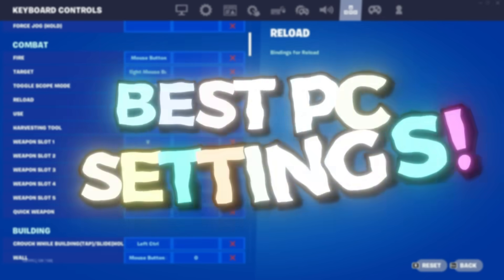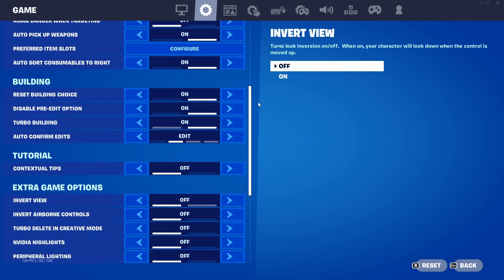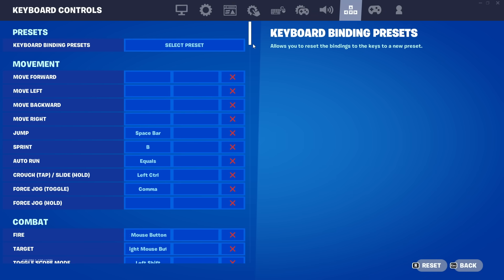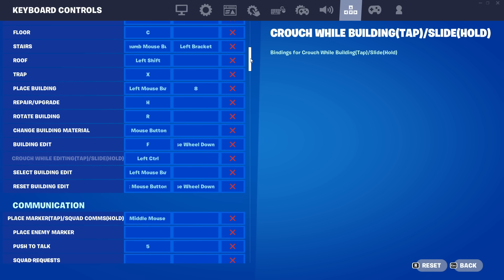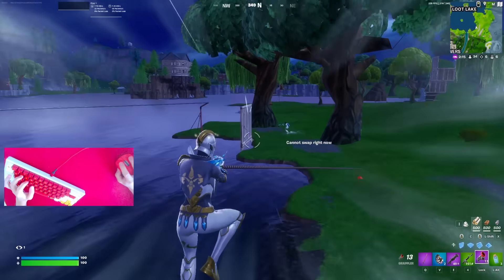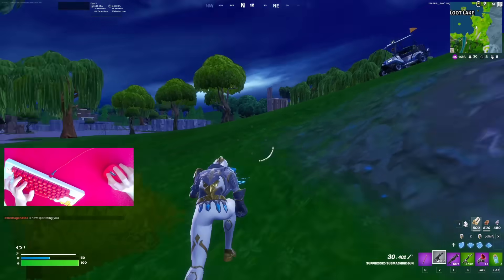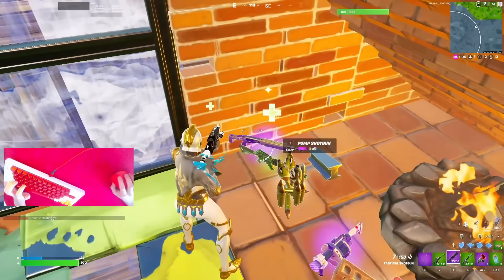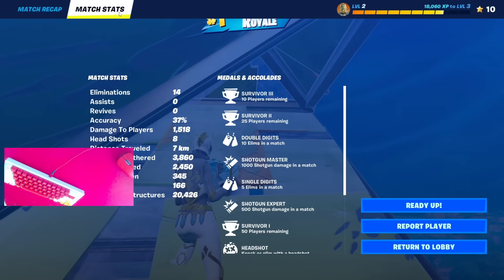BEST Chapter 1 PC Keyboard & Mouse Settings, Sensitivity + Keybinds In Fortnite!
USE CODE BRECCI AD send me proof on Twitter for a follow!

Hope you guys enjoy me going back in the past and playing the of Fortnite map and showing off the new best keyboard and mouse PC settings so you can dominate this chapter 1 update!